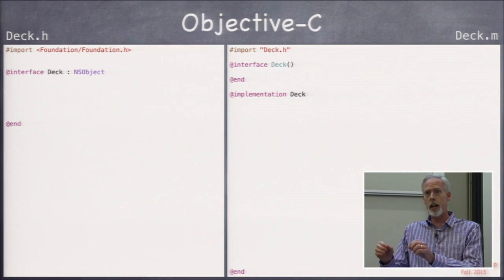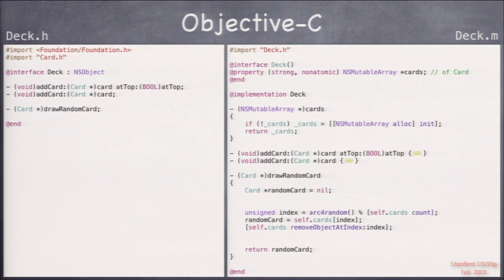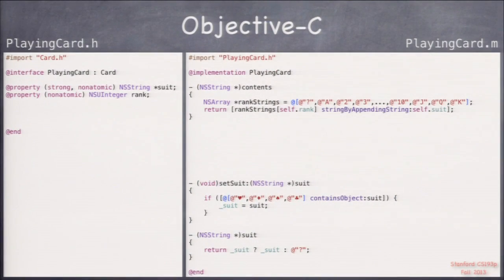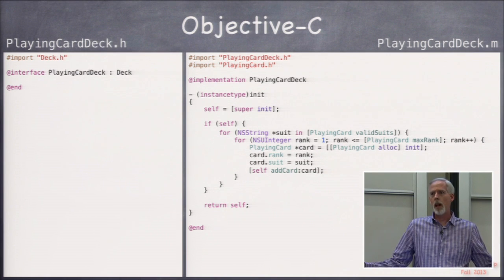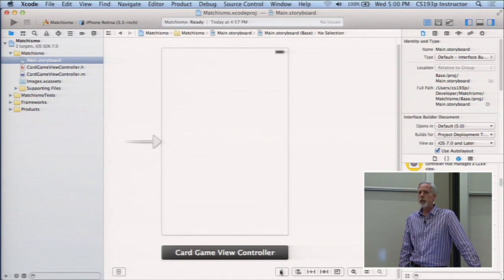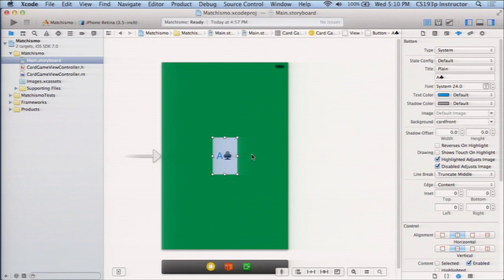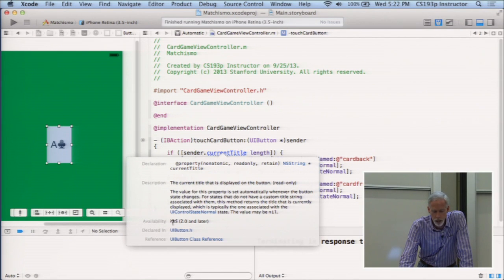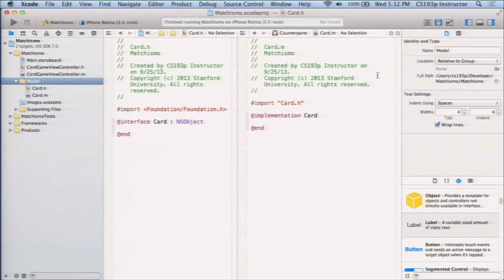2 Xcode 5